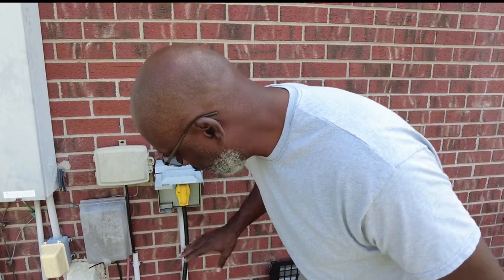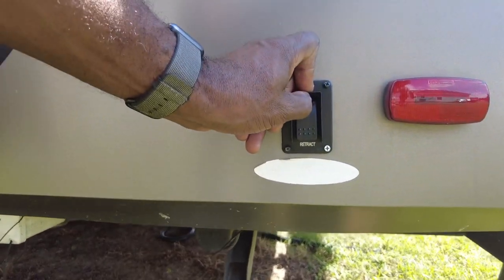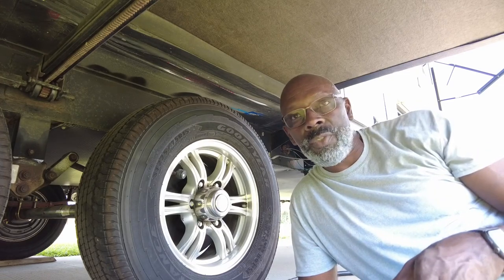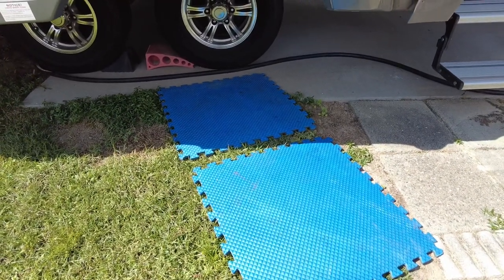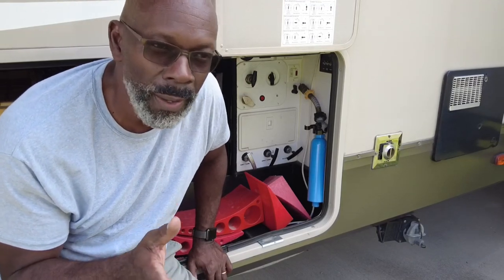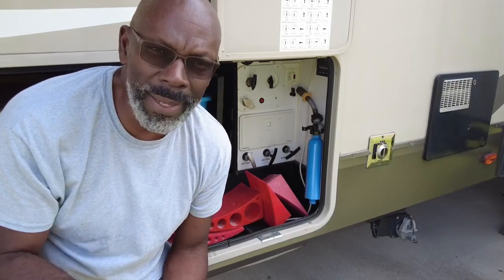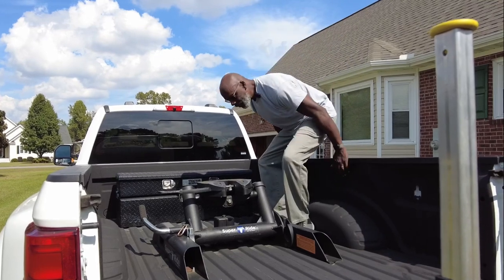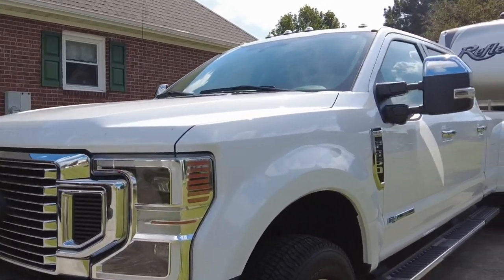PRE-TRIP ROUTINE pre-trip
This video is about how we prepare for a trip.  No matter how far we are traveling.  Thanks for giving us ideas for videos.  If you have a question or comment please leave it below.

Send mail to: All About The Banks
             C/o Belinda Banks

   This commission comes at no additional cost to you but helps us to keep providing the content we love to share. Any product we recommend is because we have found them helpful and use them ourselves. Please feel free to use our link. Thanks, Duane & Belinda
Check out the HAPPY CAMPERS Organic RV Holding Tank Treatment - 64 Treatments: on Amazon.

Support our Lives with Super-chat

Outland 19 inch Fire Bowl
8 Quart Instant Pot
DJI Osmo Action
22 Inch Blackstone Griddle
Rhino 26 inch Folding Bike Bag:
WAEKIYTL Bike Cover Waterproof Outdoor:
ROCKBROS Bike Trunk Bag Bicycle:
Champion 3400-Watt Dual Fuel RV Ready Portable Inverter
Champion Weather-Resistant Storage Cover:
LVNRIDS 16" Waterproof Bicycle:
Sportout 2 Pack Bike Bell, Bicycle:
Bicycle Repair Bag & Bicycle Tire:
SuperInk 2 Set Wireless Bike Alarm with Remote, Anti-Theft Bicycle:
AIXIN B-Soul Bike Tube Frame Bag Saddle Bag:
Cloud-9 Cruiser Select Airflow ES, 11.25" x 9":
COCH Zoom Bike Seat Posts Bike Suspension Seatpost:
Gas ONE GS-3900P New Dual Fuel Propane or Butane Portable Stove:
Movo DoubleMic Two-Sided Supercardioid Video Shotgun Microphone:
MT-16 Extendable Phone Camera Tripod:
Weber 121020 Go-Anywhere Charcoal Grill, Black:
GCI Outdoor 15026 Slim-Fold Camp Kitchen Portable:
Deity V-Mic D4 Duo Dual Capsule Cardioid Microphone:
Ohuhu 12.5 FT Aluminum Telescoping Ladder:
Movo VXR10 Universal Video:
HAPPY CAMPERS Organic RV Holding Tank Treatment - 64 Treatments:
Garmin RV 770 NA LMT-S, Advanced Navigation for RVs
DJI Pocket 2 Creator Combo - 3 Axis Gimbal Stabilizer:
GEEKOTO Tripod, Camera Tripod for DSLR:
Blue Ox BXr7200 Fifth Wheel Hitch 20K:
DJI Mavic Mini Combo:
PRO 3.5mm (TRS)
Sena Bike Helmet
Thetford (40510 Smart Portable Waste Tote

Cameras:

DJI Osmo: DJI Osmo Action
Canon 80 D:
DJI Pocket 2DJI Pocket 2 Creator Combo - 3 Axis Gimbal Stabilizer with 4K Camera: